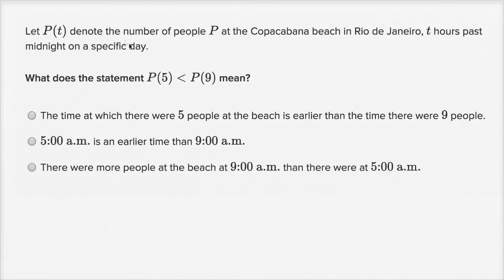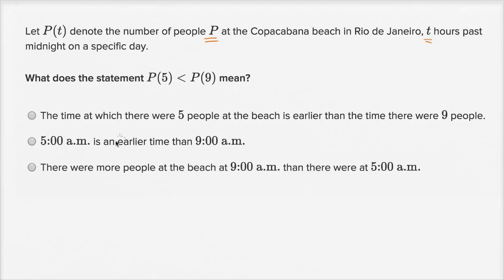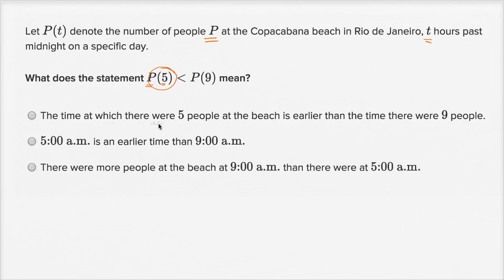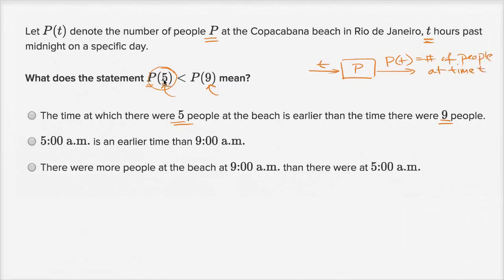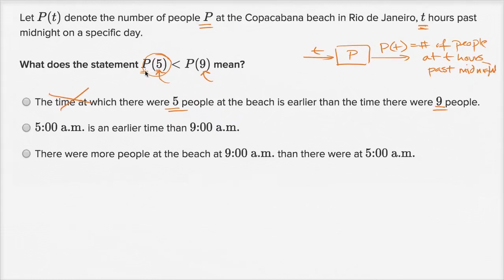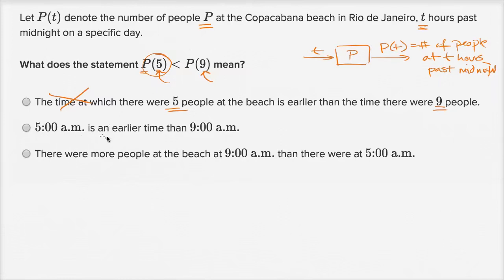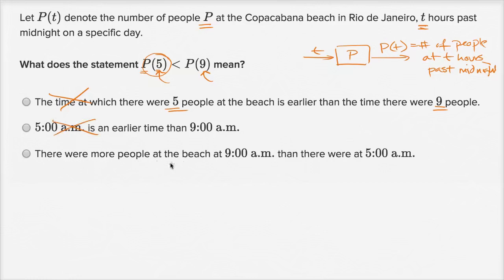Math Algebra 1 - Function notation word problem beach